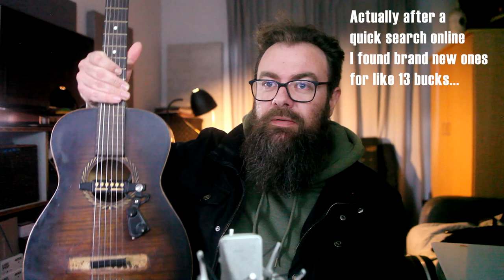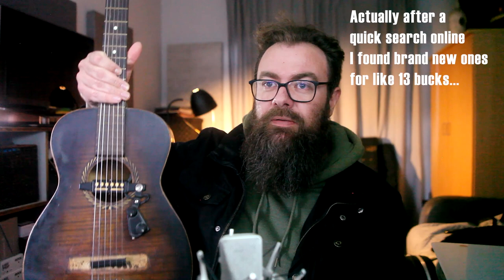Road to Release Episode 6: Checking in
Finding some inspiration with some upgrades to my rubber bridge guitar, I manage to finally nudge the recording project forwards.